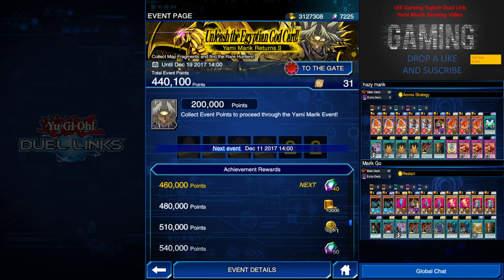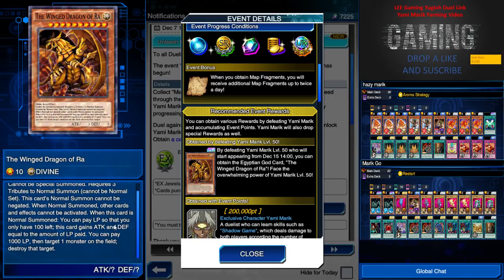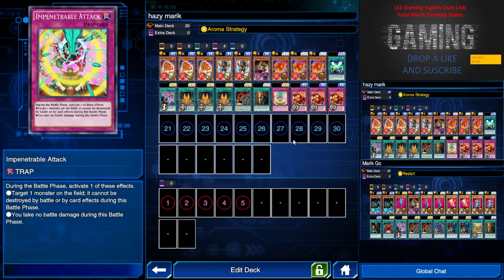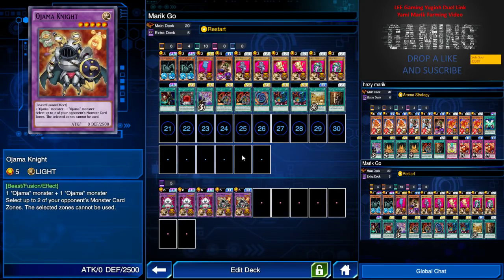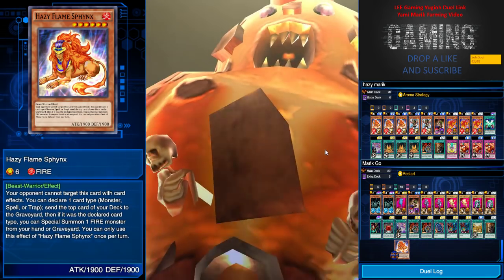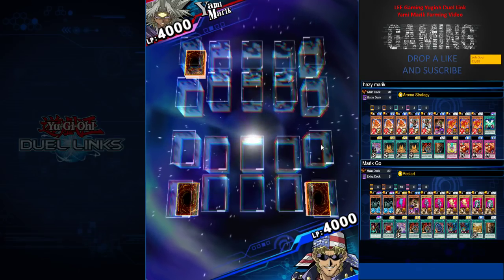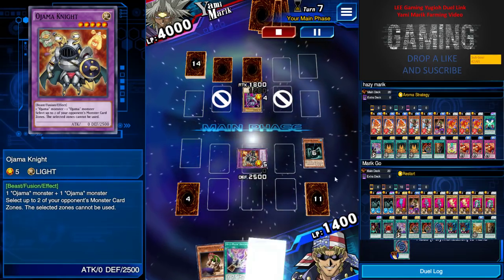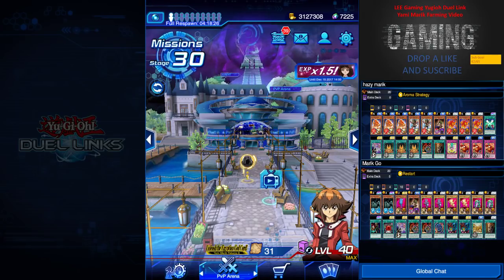Yugioh Duel Link- Yami Marik Event Review PLUS 2 FARMING DECKS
Want to know how to get the best for this event and what are the cards that the event gives you that is worth getting. Check out this vide0.